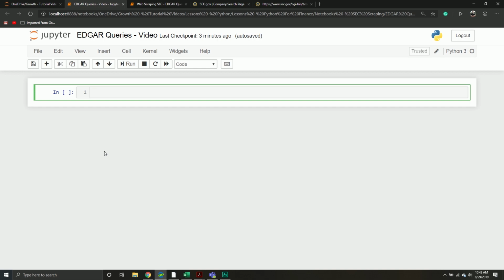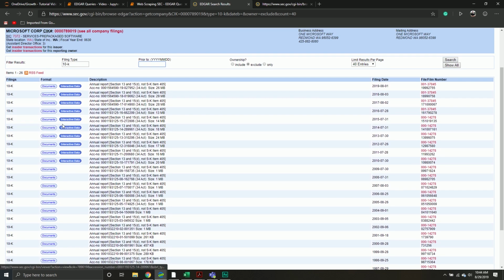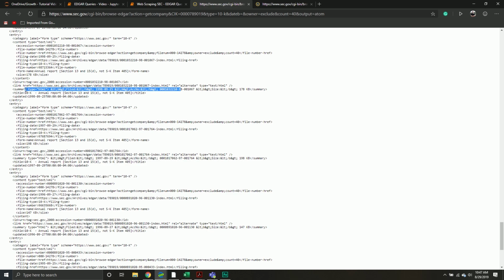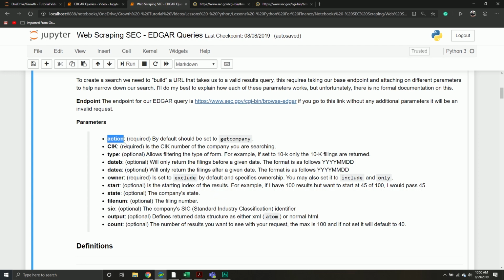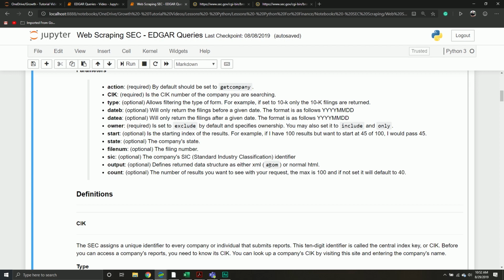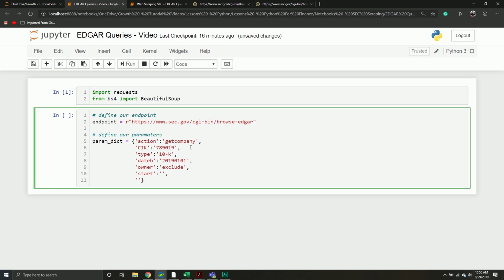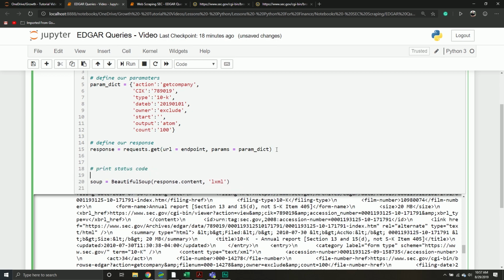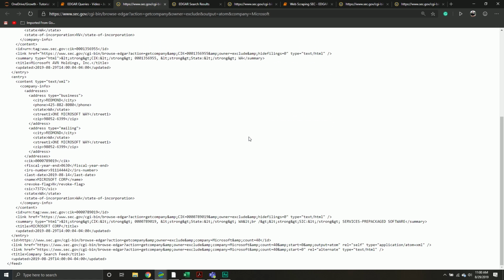How to use the EDGAR Database in Python | Building Requests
We’ve seen that the SEC has a wealth of financial data that is freely available. In a previous series, we explored some of the data repositories and how to scrape some of the filings. However, what if we need to do a more specific type of search? In those cases, we can use the EDGAR Search Tool to get back particular forms that meet a range of criteria. In this series, we explore how to use this tool from Python and then how to parse the results. This particular video focuses on building a request that we can send along to the search tool.